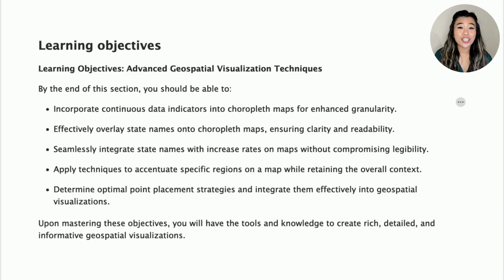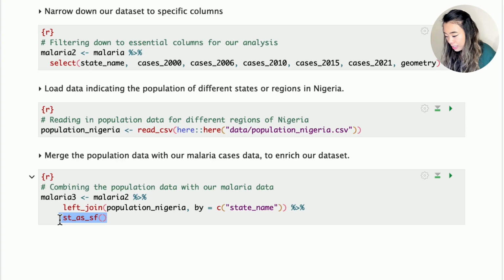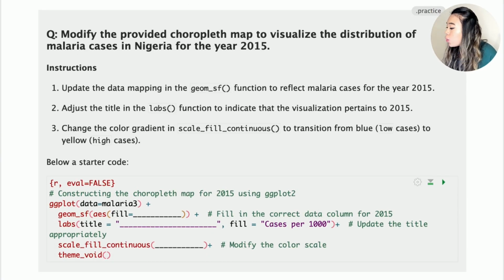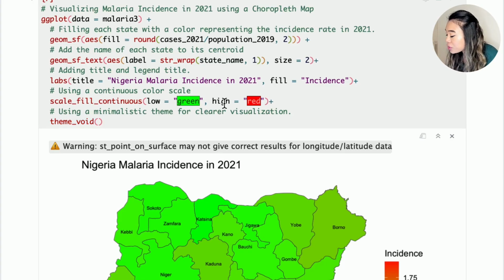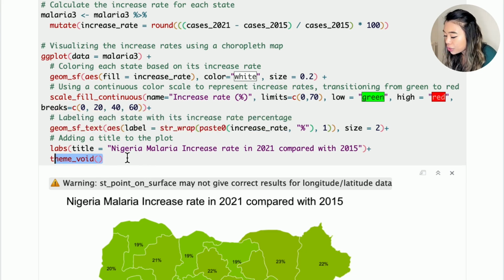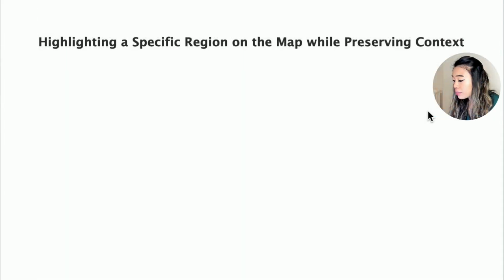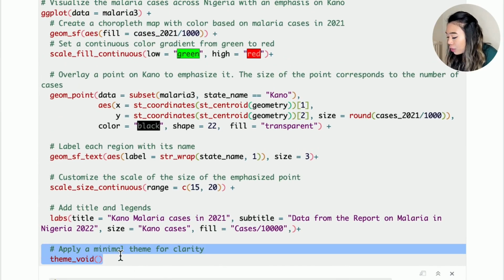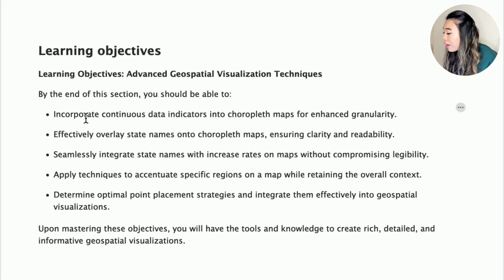Master Geospatial Storytelling: How to Label & Annotate Maps Like a Pro in R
Enhance your R maps: overlay labels, highlight regions, and make data storytelling easy.

👋 LESSON MATERIALS 🛑
You can access interactive quizzes, download lesson notes, and datasets for this lesson at our